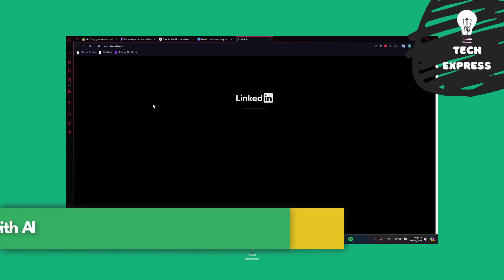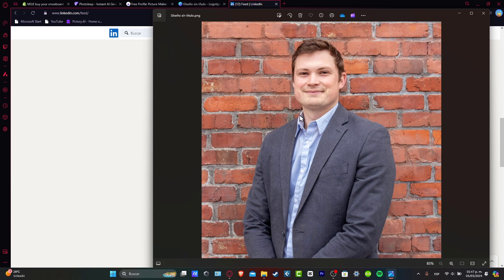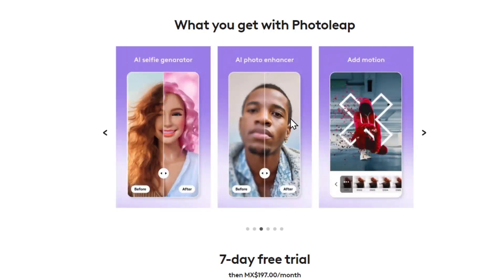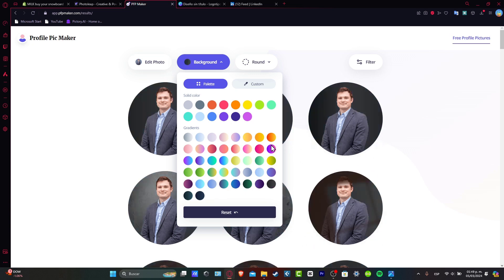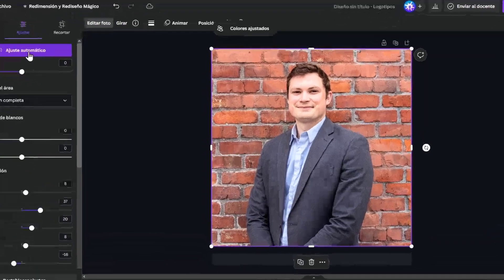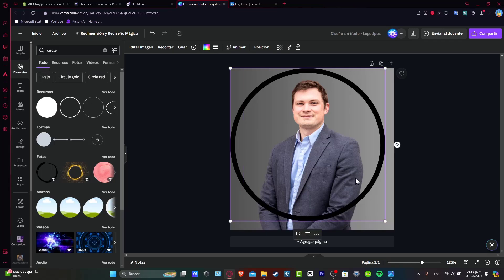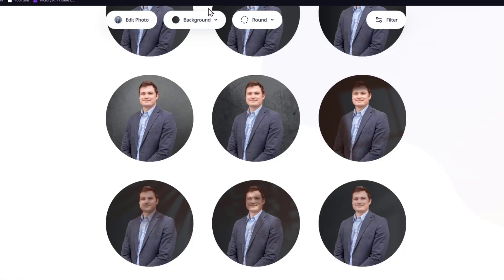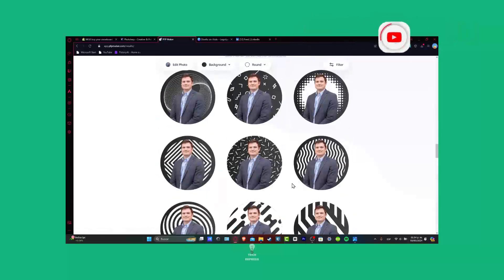How to Create a Professional LinkedIn Profile Photo with AI - Full Guide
When it comes to creating a professional LinkedIn profile, your photo is often the first impression that potential employers or connections will have of you. With the advancement of artificial intelligence (AI), it is now easier than ever to ensure that your profile photo is not only visually appealing, but also conveys a sense of professionalism.

One way to achieve this is by using AI-powered photo editing tools, which can help enhance lighting, remove any imperfections, and ensure that your photo is the appropriate size and resolution for the platform. By utilizing AI, you can create a polished and impactful profile photo that will make a positive impression on those who view your profile.